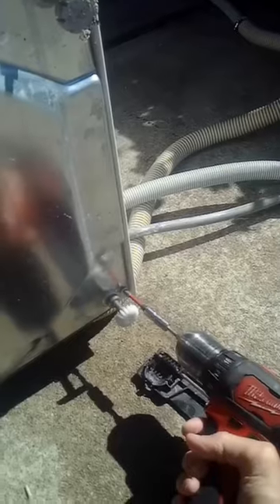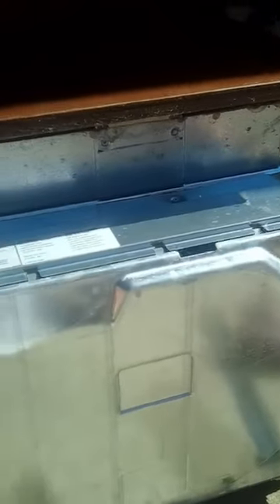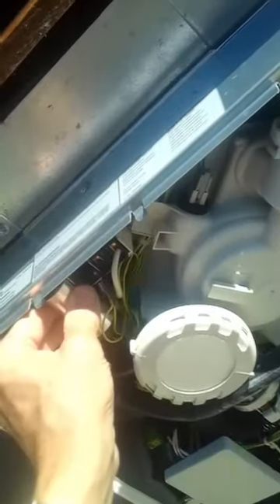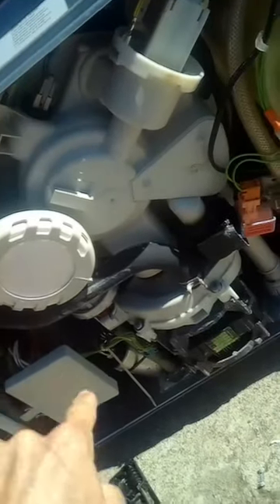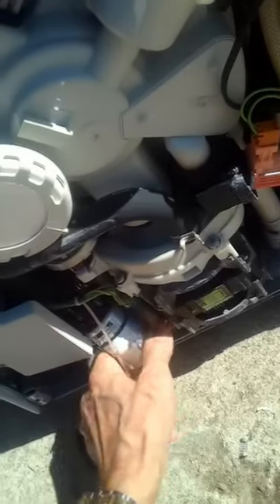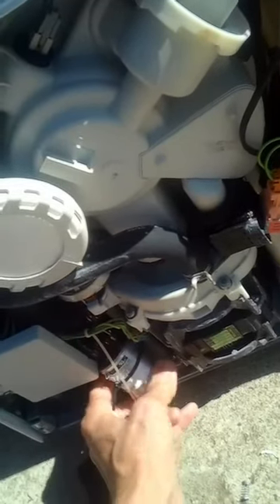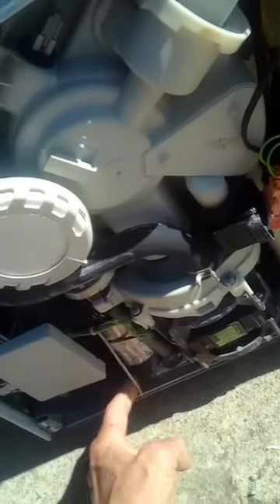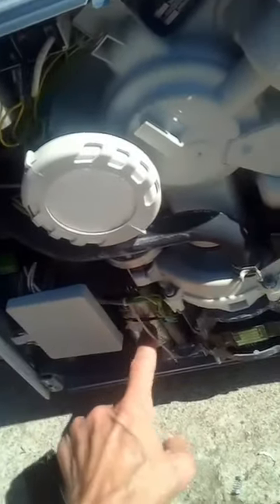✨ MIELE DISHWASHER - MOTOR CAPACITOR FIX ✨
Pick #1 FIX-IT FAN for Just $4.99 and get Text, Zoom, Email or FaceTime Live Help. Non-Members pay $45.00 for Live Help. Just $4.99 for Channel Members.